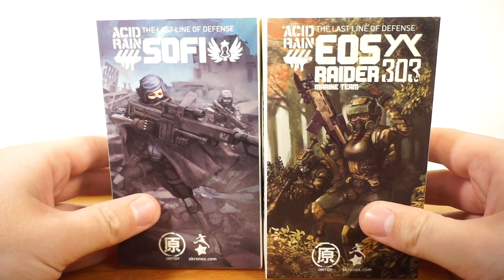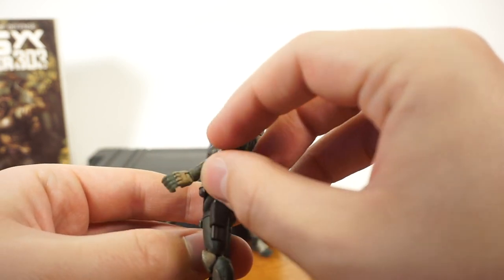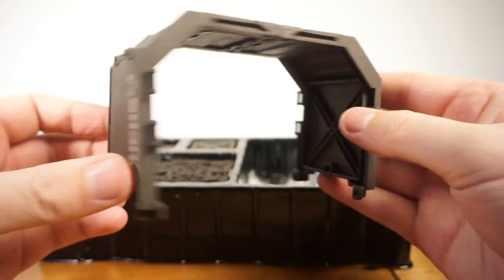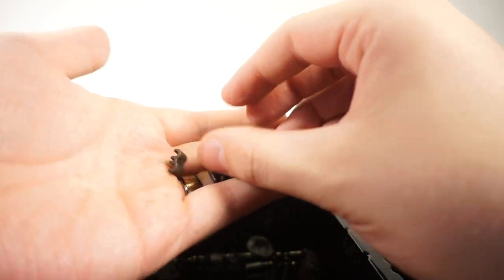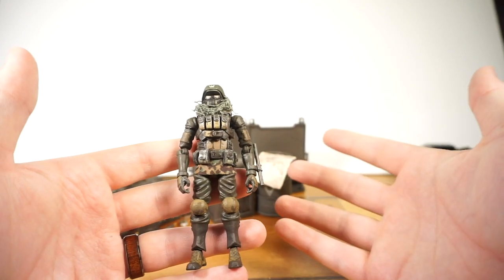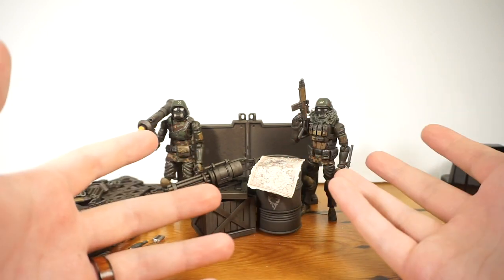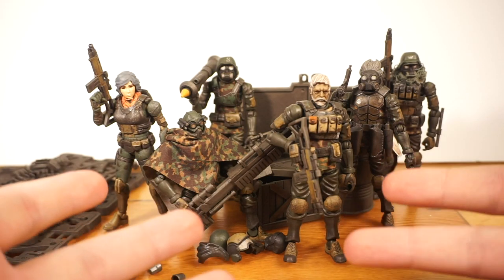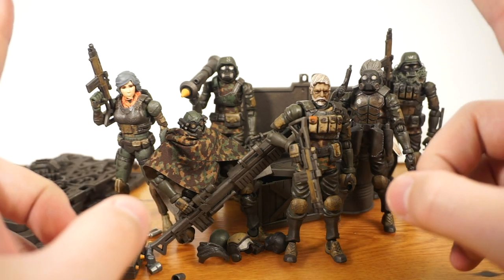Acid Rain World - A Walk In The Park: Buck's Team 1:18 Action Figure Unboxing Review!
A longer review, but I hope you will stick around for it all! Time code for when I jump into the Walk In the Park Set is: 6:24